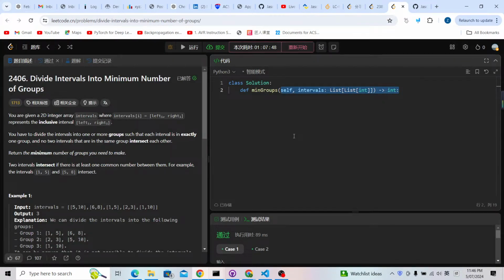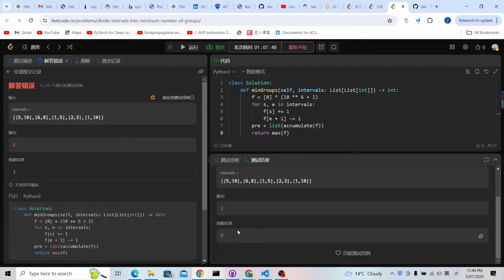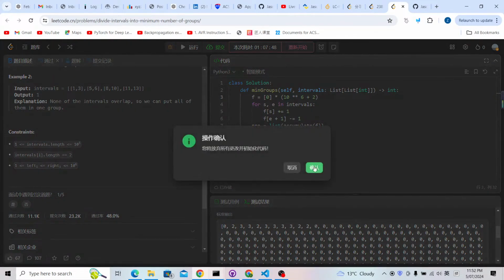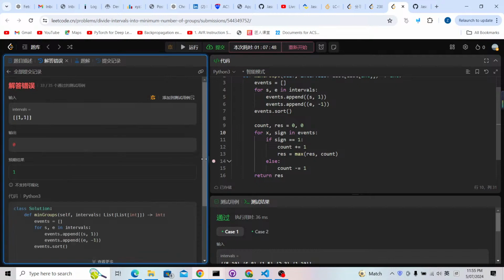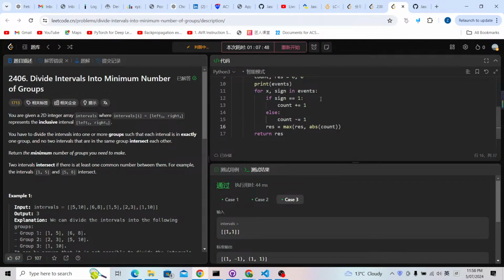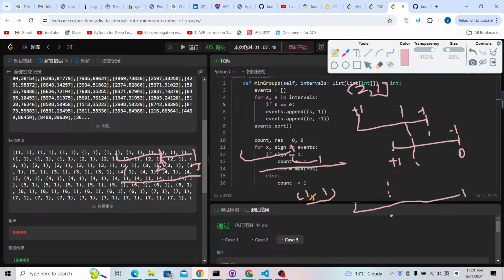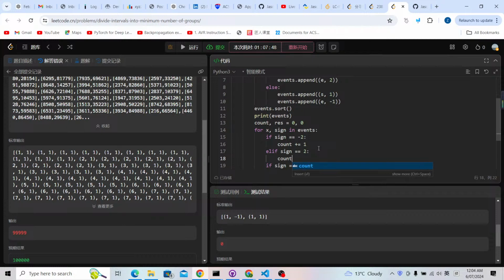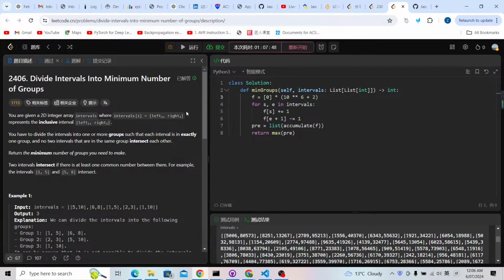Leetcode 2406. Divide Intervals Into Minimum Number of Groups (difference array)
2406. Divide Intervals Into Minimum Number of Groups